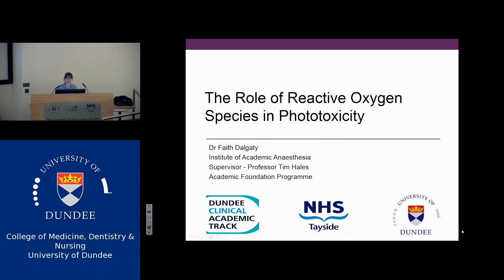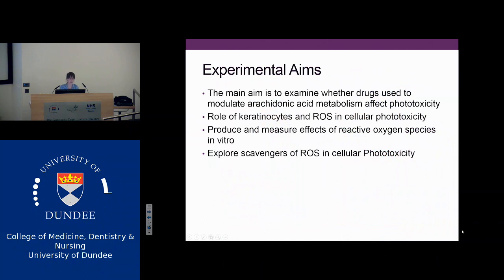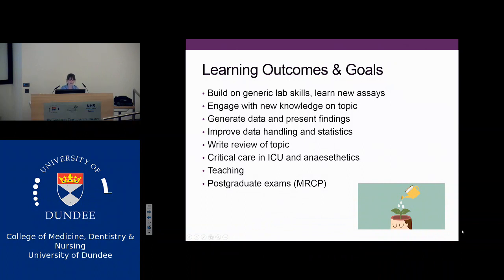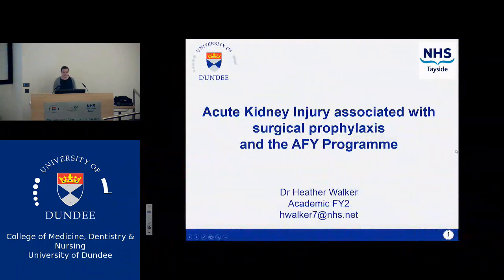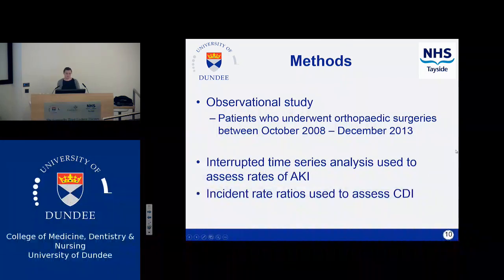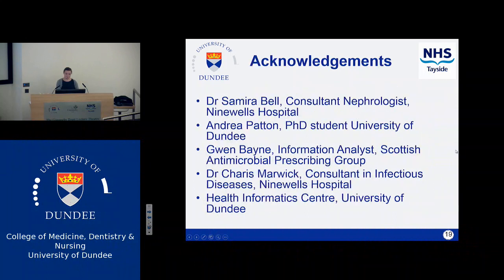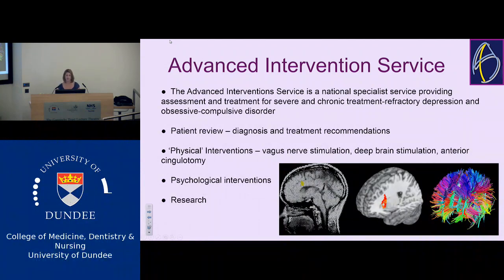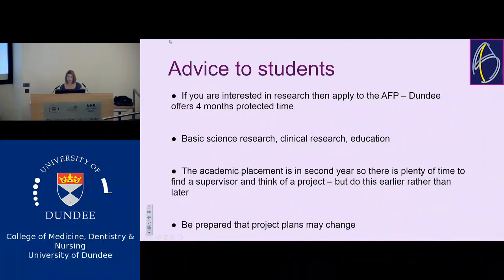Grand Rounds 18th June 2015 - Academic FY2 Presenations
Our Academic FY2 doctors present their research findings.  Thanks to Alison Severn for standing in for me on yet another day off for me!